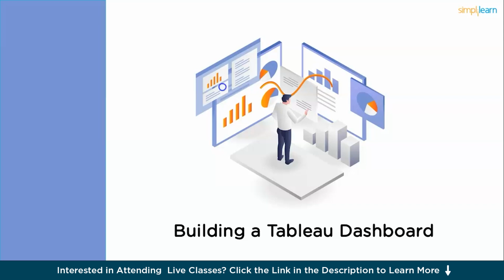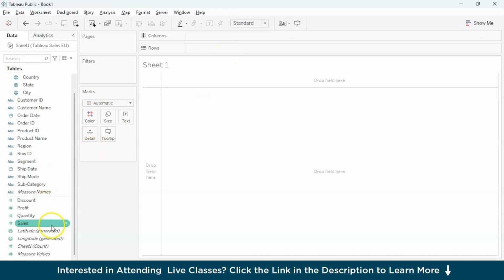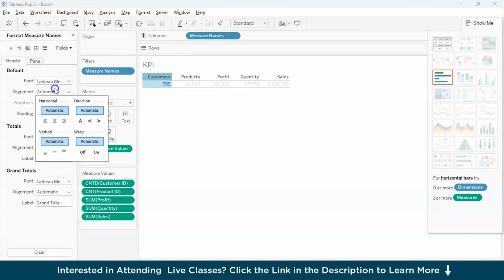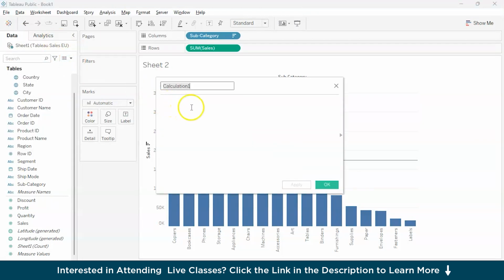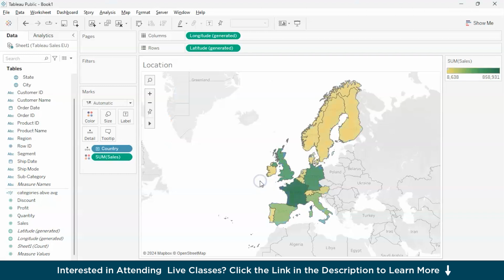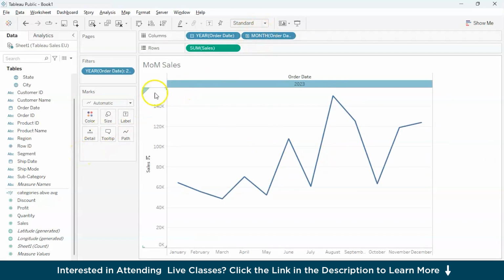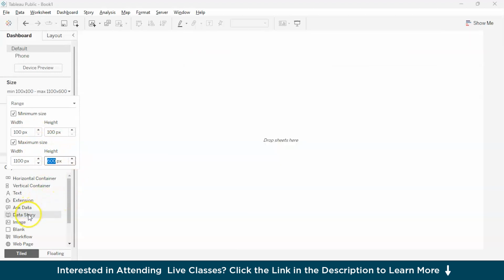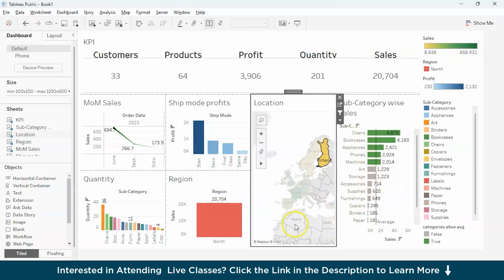Tableau Dashboard Tutorial 2026 | Tableau Tutorial for Beginners | TableauDashboard | Simplilearn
🔥IIT Kanpur - Professional Certificate Course in Generative AI and Machine Learning

In this video on Tableau Dashboard Tutorial 2026, we will understand what is tableau, how to use tableau, and creating a dashboard using tableau.
Tableau is a user-friendly data visualization tool that helps users explore and analyze data from various sources. It offers a wide range of visualization options and allows users to create interactive dashboards effortlessly.

✅ Skills Covered
- Business Analysis
- Requirements Analysis
- Strategy Analysis
- Wireframing
- Solution Evaluation
- Dashboarding
- Data Visualization
- Agile scrum methodology
- Scrum Artifacts
- Statistical Analysis using Excel
- SQL Database
- Python
- Data analysis
- Digital Transformation